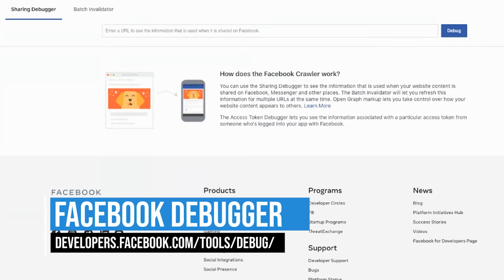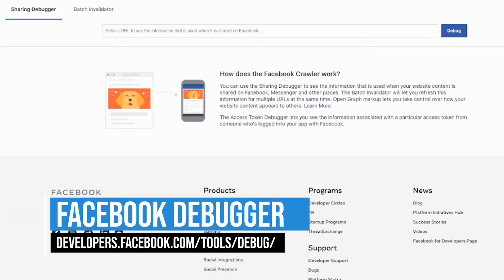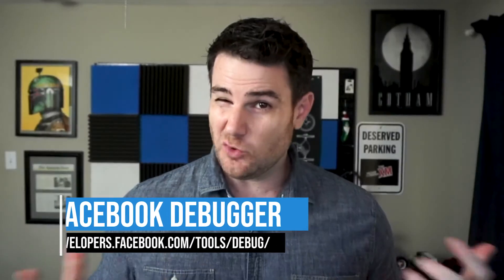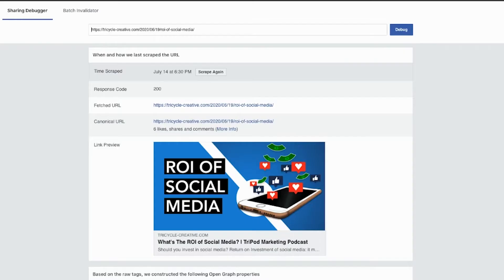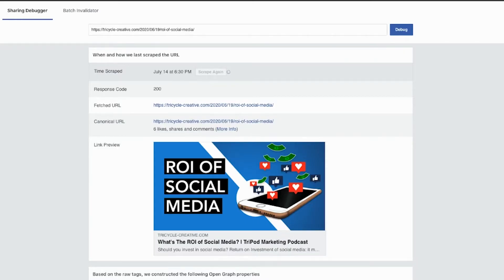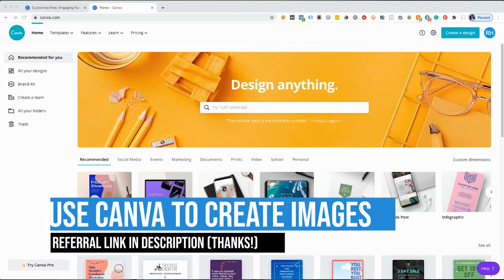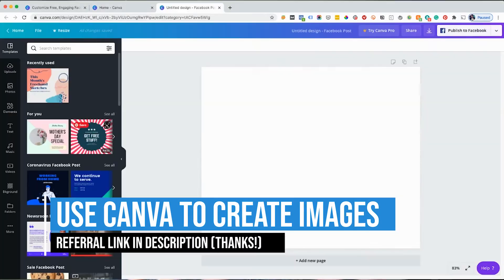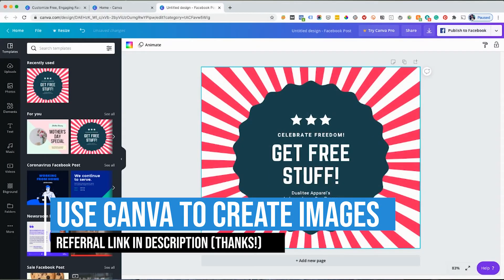Fix Preview Images with Facebook Debugger + LinkedIn Post Inspector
If your preview images on Facebook or LinkedIn aren't loading or are incorrect, then you need to use the tools they provide to update what images they "see".

--ABOUT TRICYCLE CREATIVE:--

Tricycle Creative is a Content + Digital Marketing Agency based in Austin, TX that helps businesses of all shapes and sizes be better Marketers. We do this by offering the following services:

➖ Marketing Strategy Sessions
➖ Marketing Training, Courses, + Coaching
➖ Content Production (graphics, blogs, videos, and more!)
➖ Video Testimonials + Video Marketing
➖ Logo + Graphic Design
➕ And more!

So if there's something about your Marketing you want to improve or don't understand, let's schedule a free consultation and we'll develop a learning plan and strategy

**Are you needing help with your Marketing? Contact Tricycle Creative!**